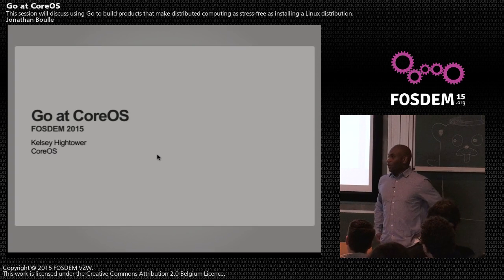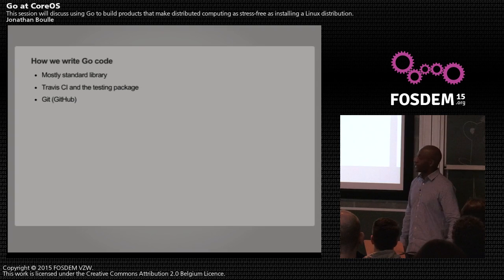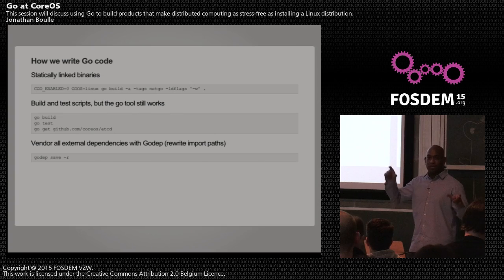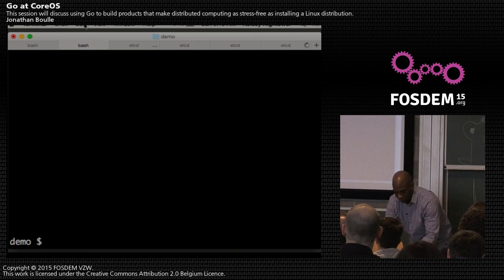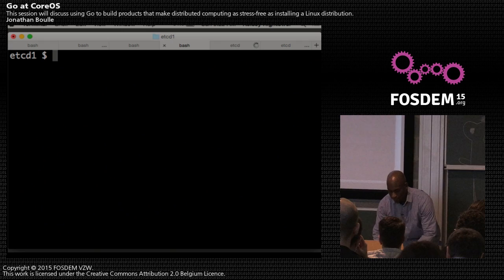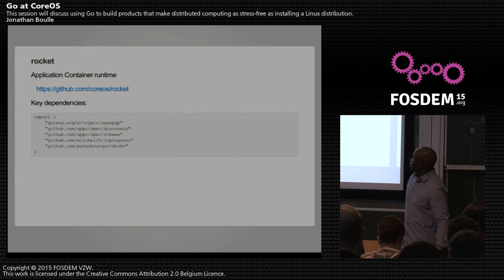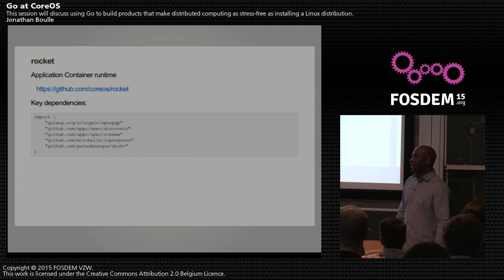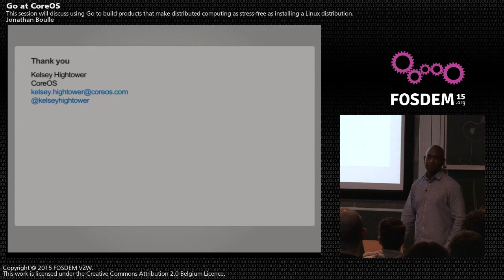FOSDEM 2015 - Developer Room - Go - At Coreos